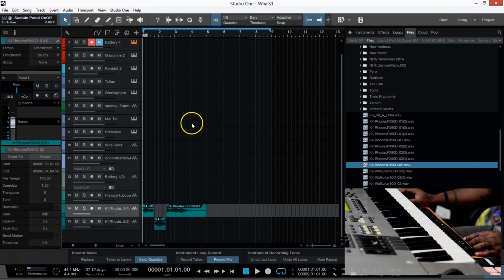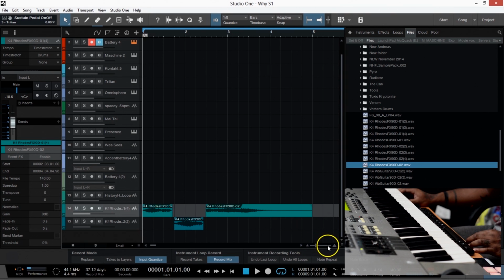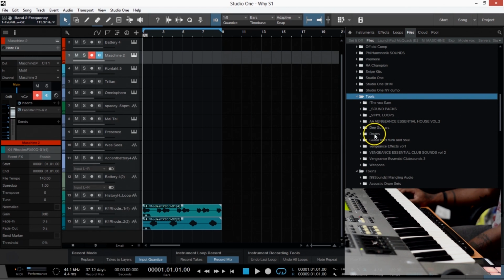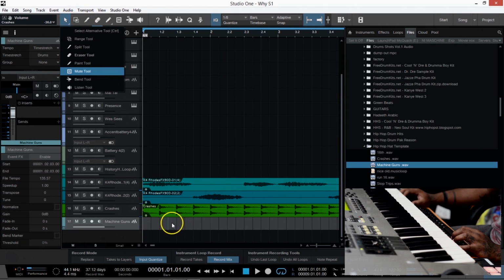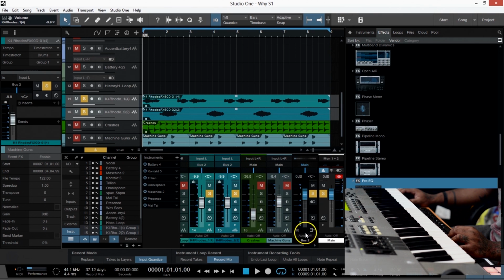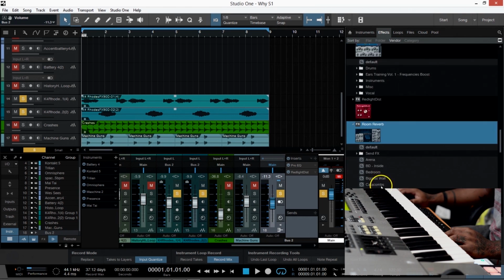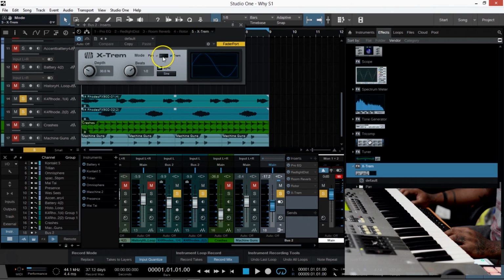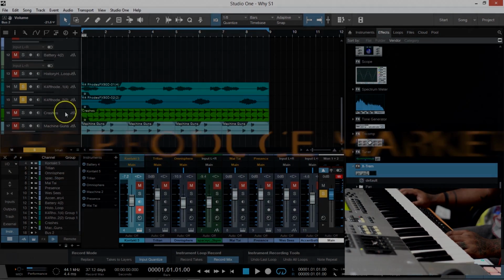Why I've been using Studio One 3 Professional (Part 1)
In this video I will go over some quick tools that pulled me into Studio One back in 2010/2011 !

I will show you how it works as a assistant to your brain instead of a headache !